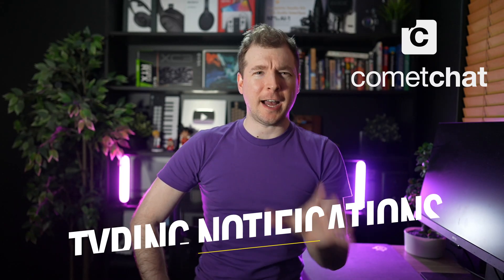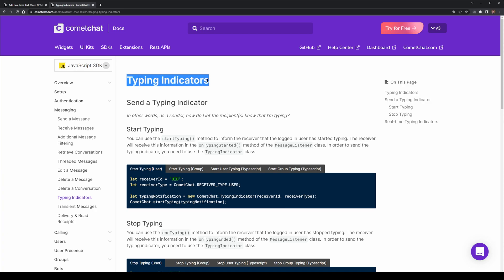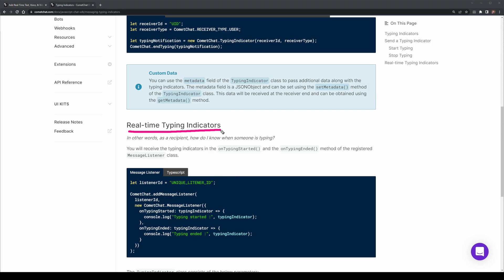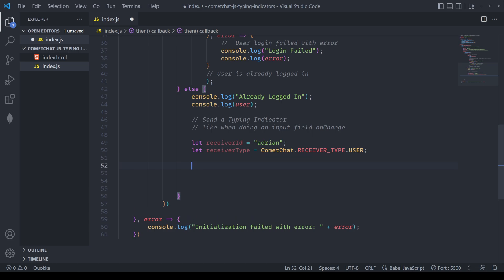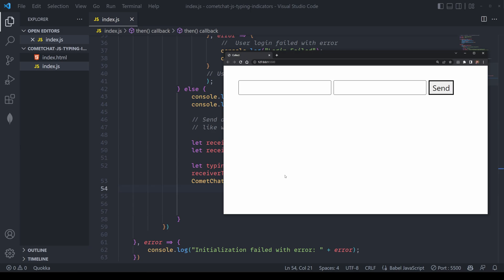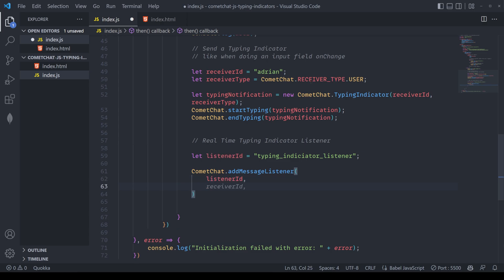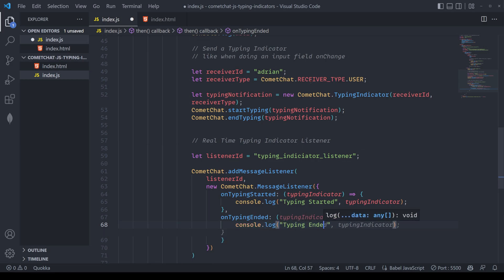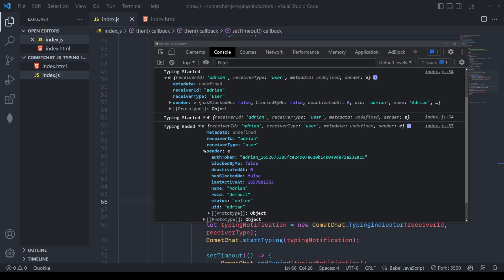How to Build a Chat App with Typing Indicators | JavaScript Chat Tutorial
In this video, we will cover how to use Typing Indicators using the JavaScript chat SDK. This allows you to showcase if someone is about to send you a message when they begin writing a text prompt. CometChat has a method and listener that incorporates this functionality easily!

00:00 - Introduction
02:01 - Start Typing Indicator
03:41 - Stop Typing Indicator
04:03 - Realtime Typing Indicator Message Listener
05:28 - Typing Indicator Summary and Objects
06:21 - Conclusion

If you want to learn more about typing indicators inside of CometChat and how to implement them, check out the official documentation below: